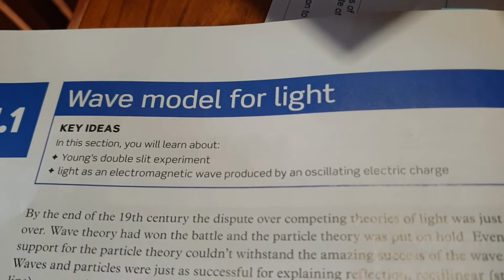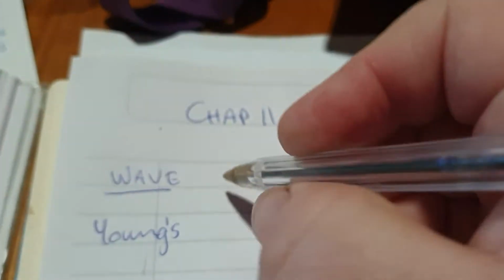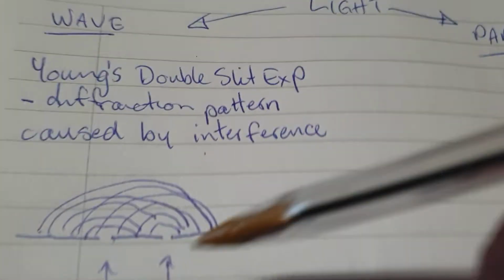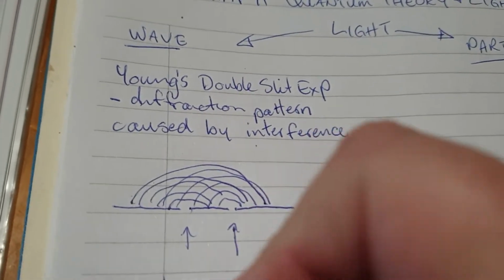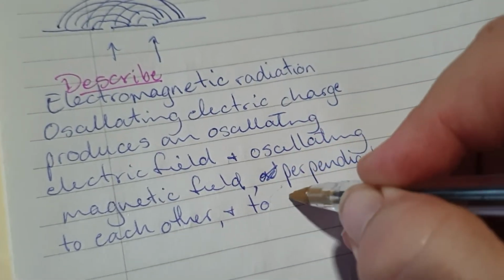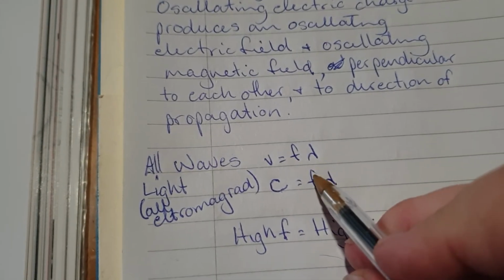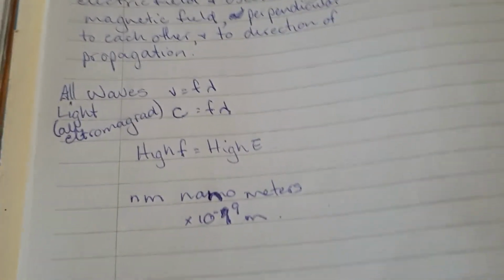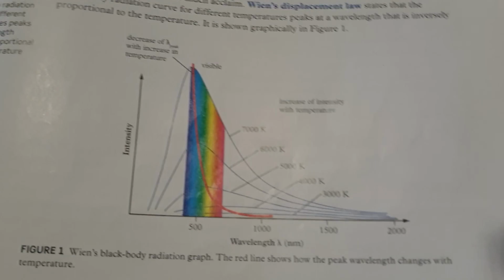12 Chap 11A Quantum Theory and Light Recap